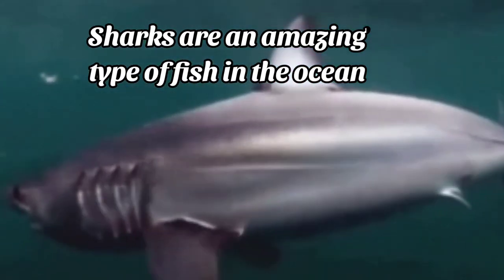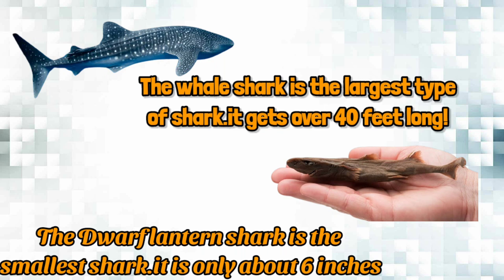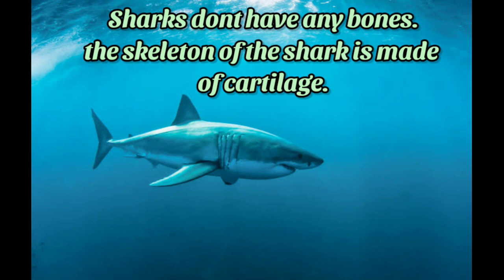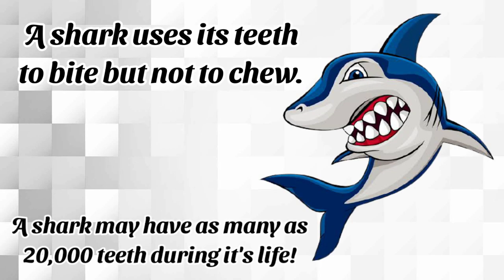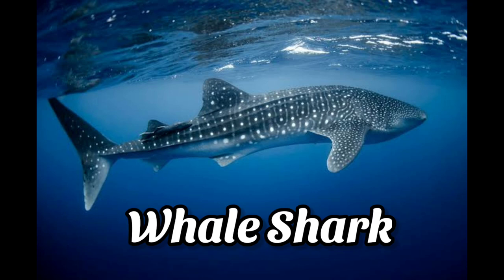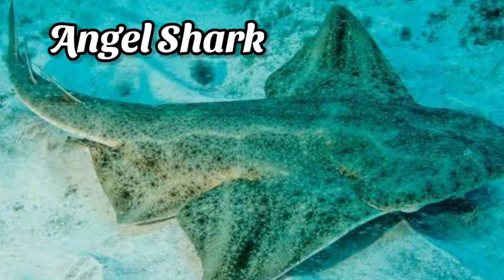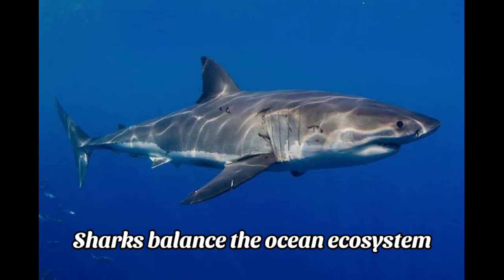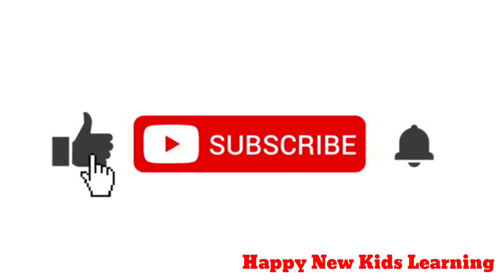Sharks for kids| Best Learning Videos For Kids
What If Megalodon Sharks Never Went Extinct?